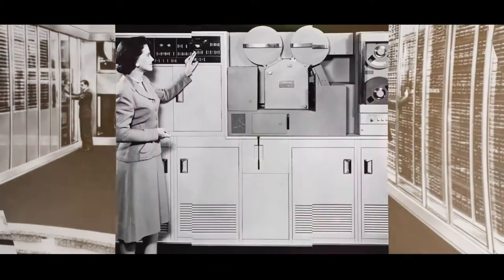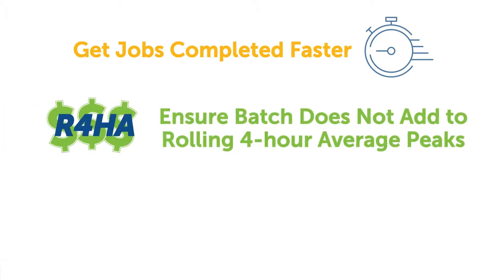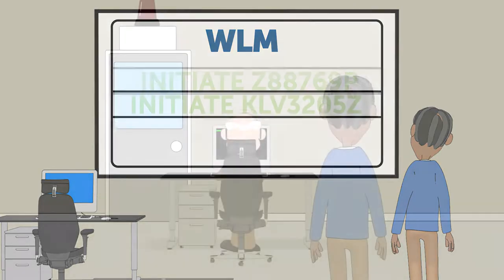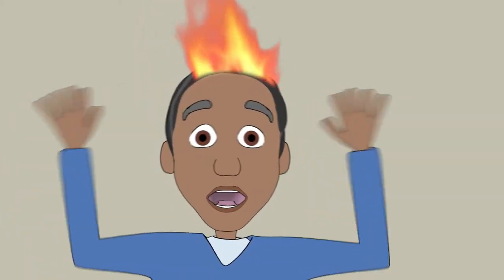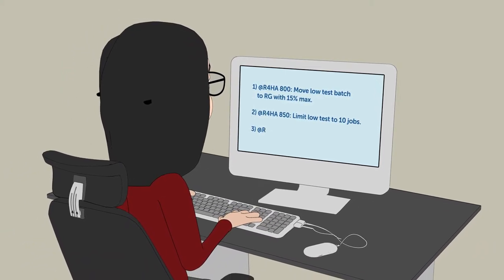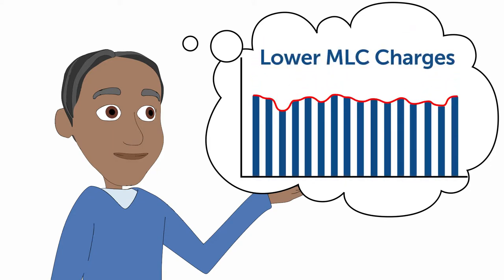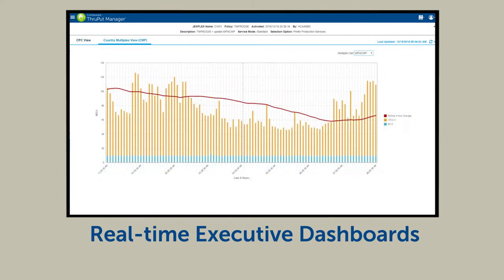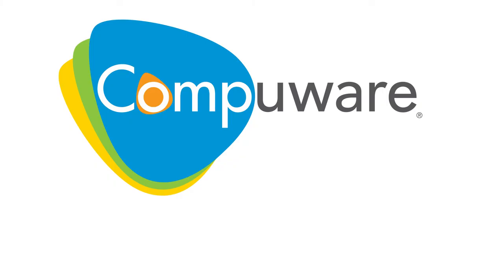Compuware ThruPut Manager Explainer Video